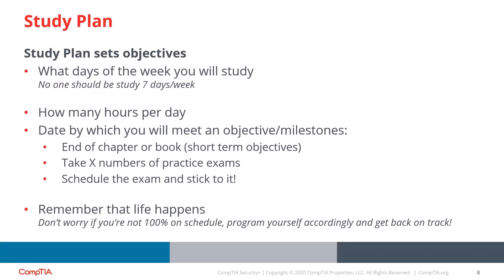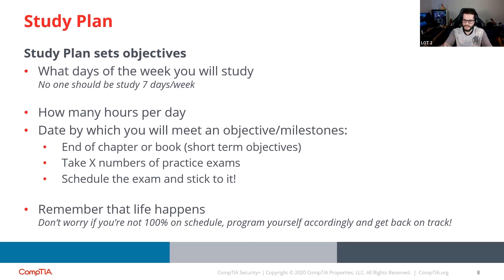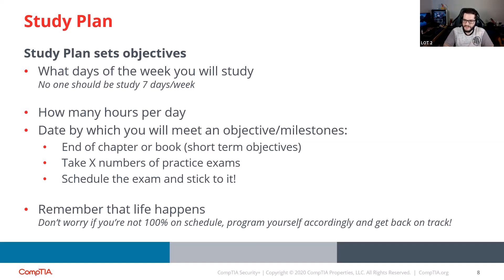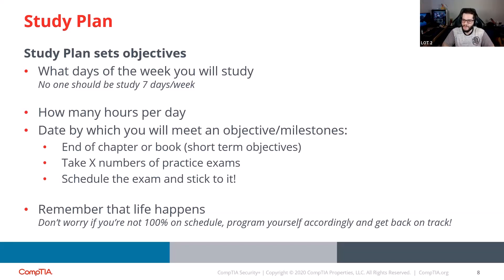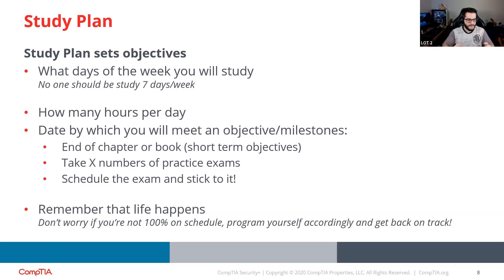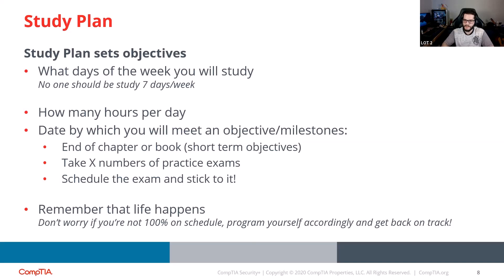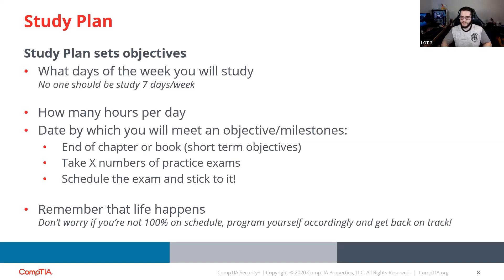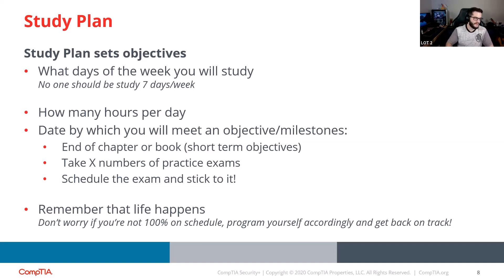CompTIA Security+ official course demonstration class - Lesson 1 (Study Plan) - English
"Why did I pay $2500 for this course?"

Heckler: a person who interrupts a performer or public speaker with derisive or aggressive comments or abuse.

I'm sharing a part of the first class from the official preparatory course I deliver at CompTIA for the Security+ certification. In this stage of the course, I'm talking about one of the main topics throughout the course and something that many people overlook: study planning. I gave some tips, and in this specific class, I also show how I dealt with a dissatisfied student regarding the delivery method and my recommendation to consume different study sources besides my course itself.

➥ Enable the 🔔 notifications to not miss any video!
Channel dedicated to simplifying information about cybersecurity!